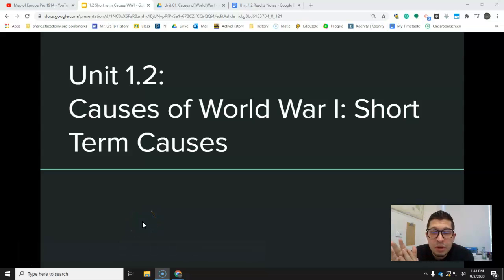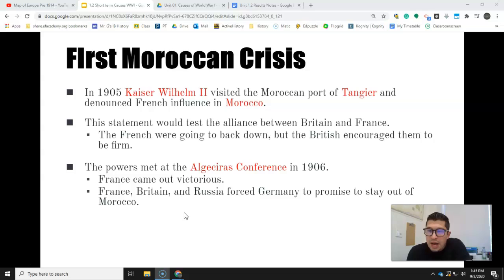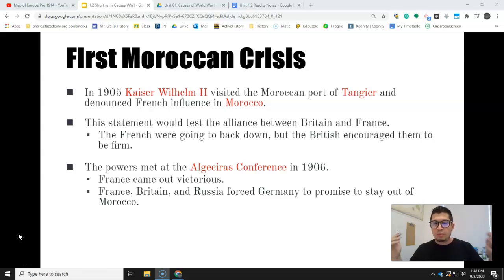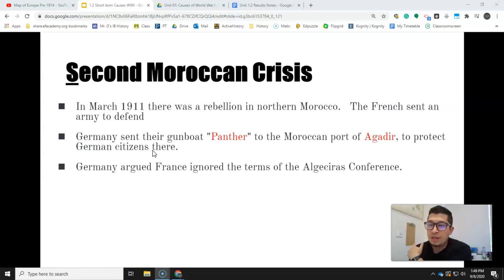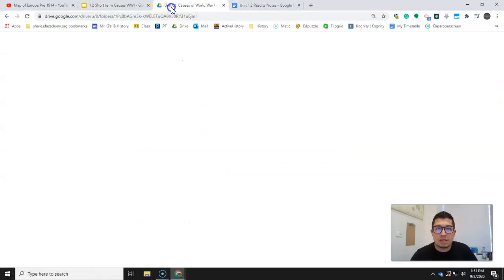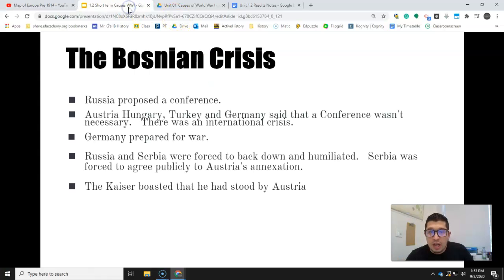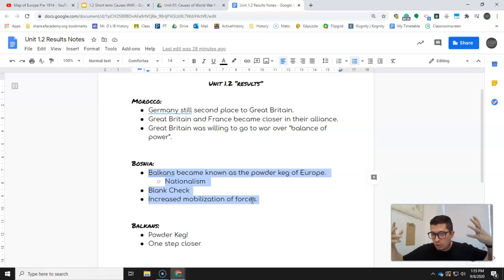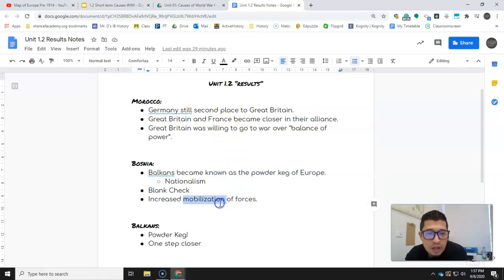Unit 1.2 Part I